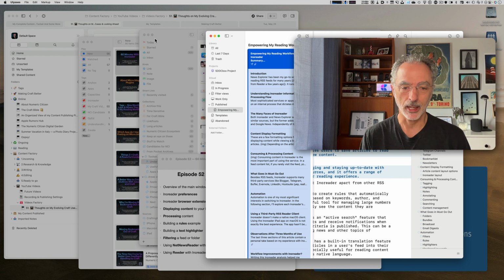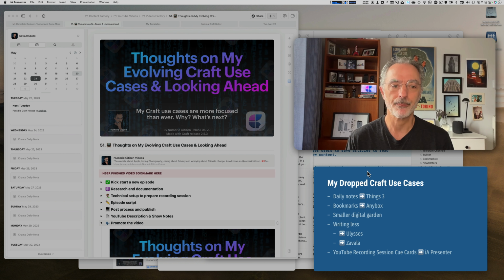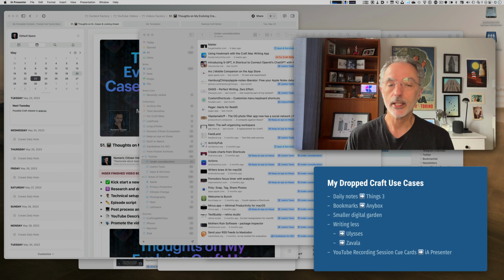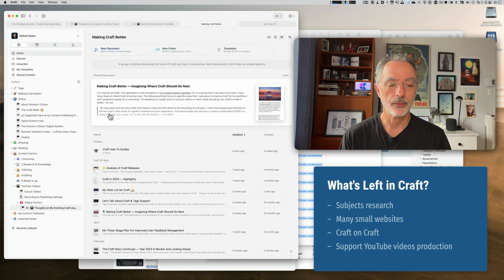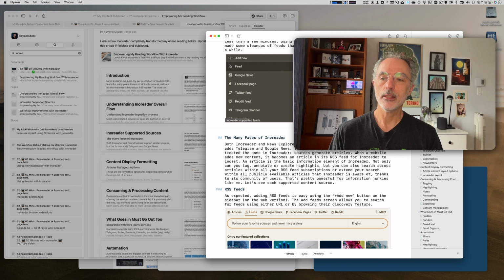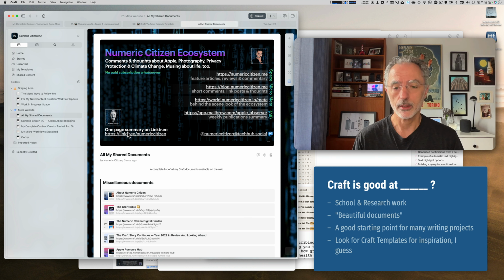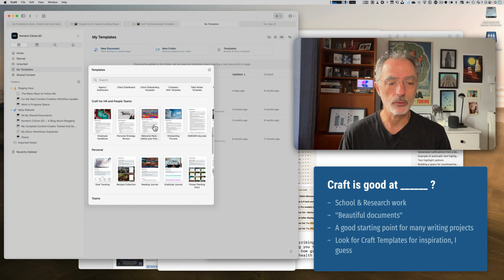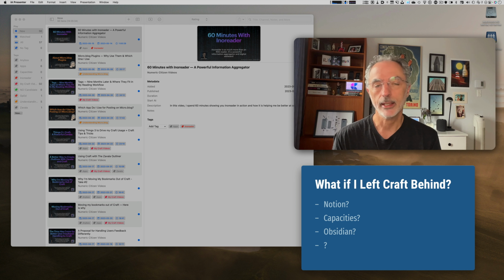Thoughts on My Evolving Craft Use Cases & Looking Ahead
In this video, I share my thoughts and reflections about my evolving Craft use cases and look ahead if I had to leave Craft behind, what would I do?

🕙 CHAPTERS
00:16 - I Wanted Craft to be like Notion
07:37 - What Use Cases Are Still Relevant in Craft?
15:37 - Craft is good for?
19:45 - What If I Left Craft Behind?
22:48 - Concluding Remarks